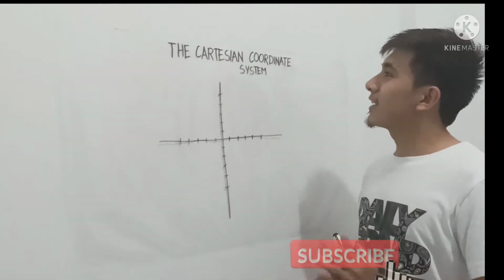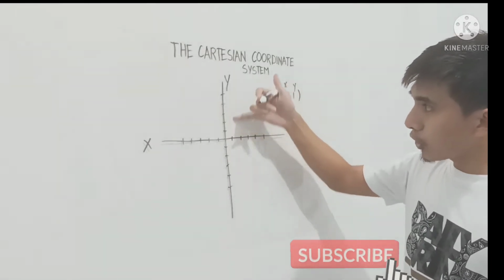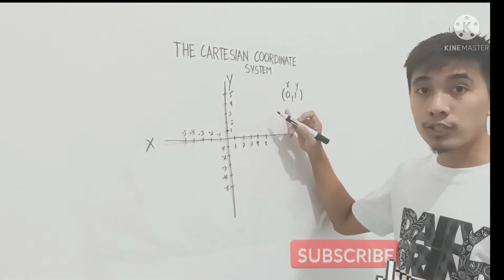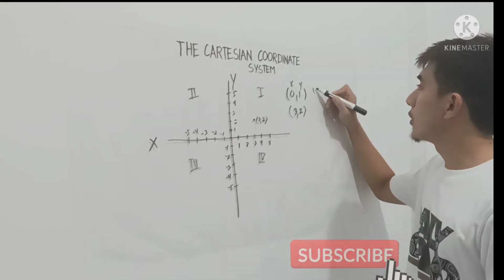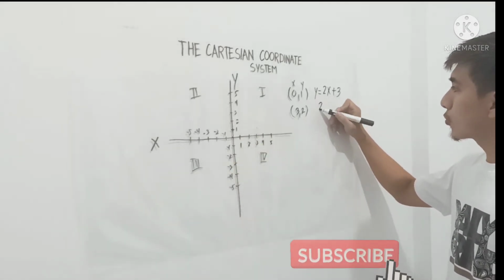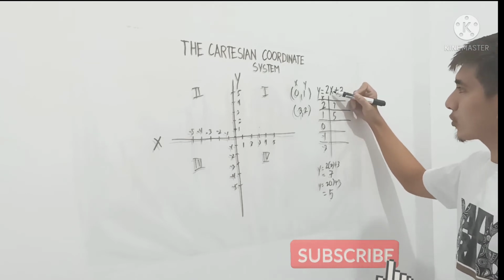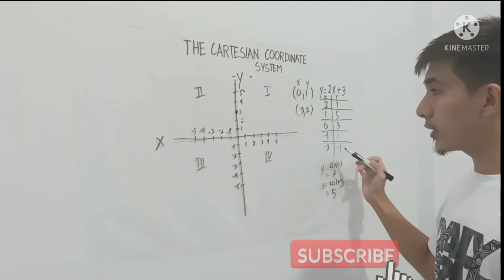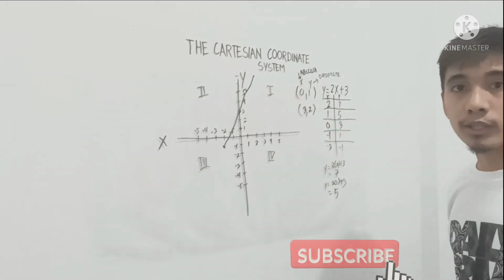Cartesian Coordinate System | Rene Descartes | Engr. Dan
Cartesian Coordinate system | Rene De Cartes | Engr. Dan

What is Cartesian Coordinate Plane
How to Plot points in Cartesian coordinate Plane
X axis and Y axis
Equation of a Line Using cartesian Coordinate system